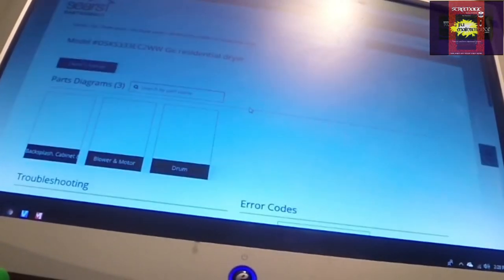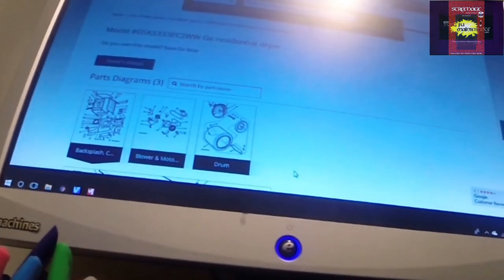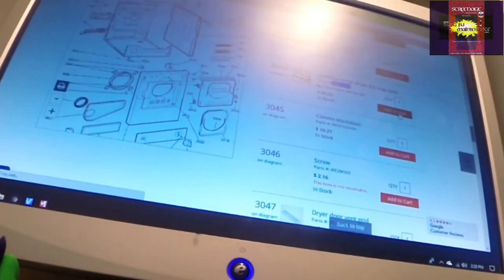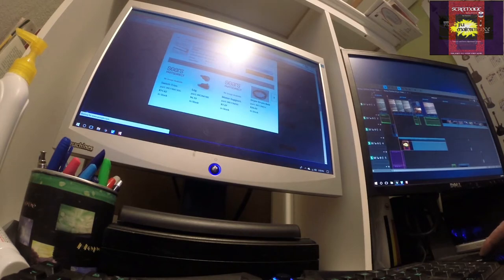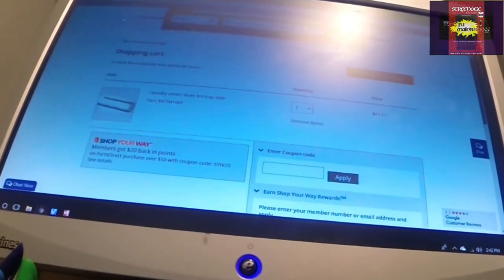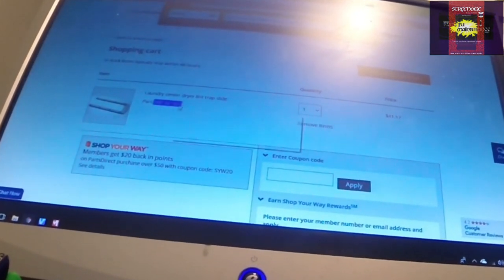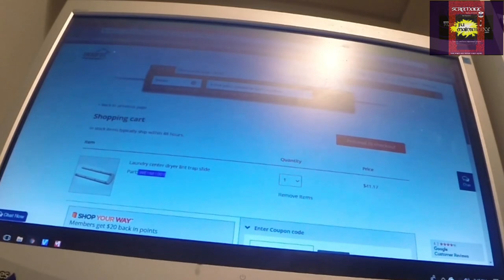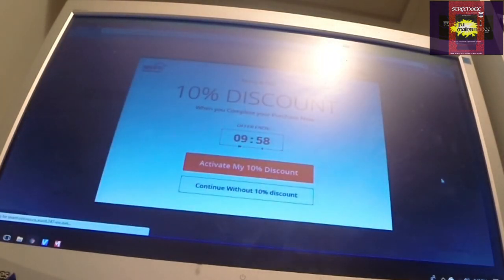How To Easily Find Appliance Parts Appliance Diagrams Part Numbers Models More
Kung Fu Maintenance shows How To Easily Find Appliance Parts Appliance Diagrams Part Numbers Models More